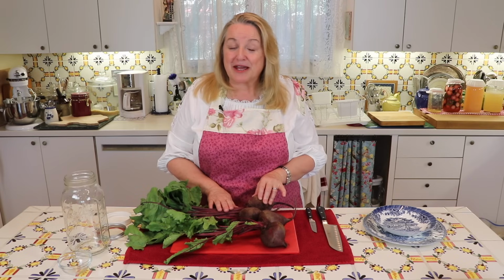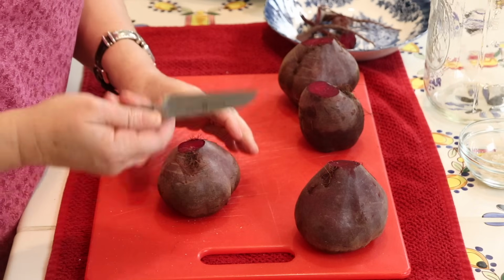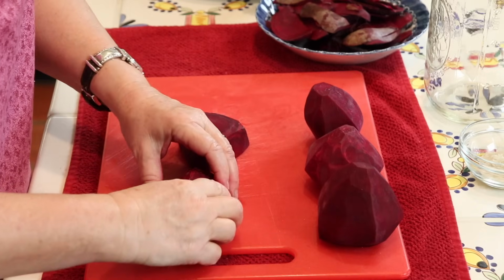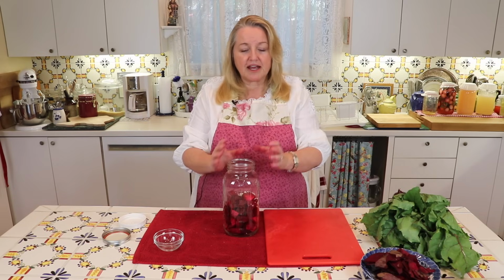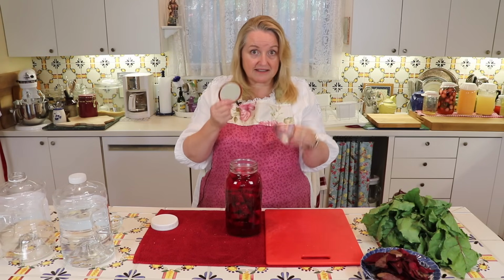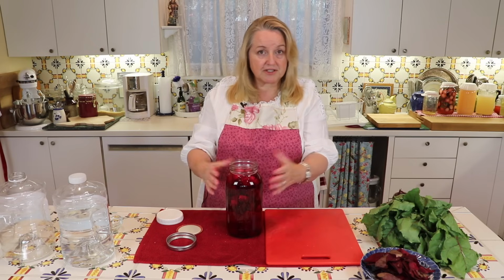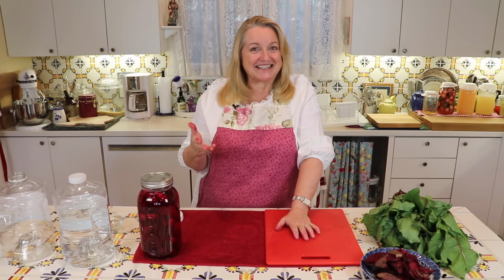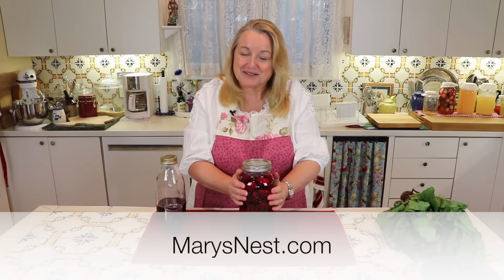How to Make Beet Kvass - A Probiotic Rich Fermented Drink for Good Gut Health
In this YouTube video, Mary from Mary's Nest Cooking School shows how to make Beet Kvass - a Probiotic Rich Fermented Drink for Good Gut Health.
⬇︎⬇︎⬇︎⬇︎⬇︎⬇︎⬇︎⬇︎ Click “Show More” To Print Recipe ⬇︎⬇︎⬇︎⬇︎⬇︎⬇︎⬇︎⬇︎

To Print This Recipe: Please visit Mary's Nest Cooking School where Mary shares Easy Recipes using Real Foods for making Delicious and Affordable Meals. You can find the Recipe for Beet Kvass can be found

*How to Make Roast Chicken Bone Broth for Pennies a Jar

▬▬▬▬▬▬▬ COMMENTS ▬▬▬▬▬▬▬
If you have any questions or comments, please post them below.  I’m happy to answer questions, and I would love to hear about your own Real Foods journey.

▬▬▬▬▬▬▬ WEBSITE & FREE GUIDE ▬▬▬▬▬▬▬
and Join our FREE Real Foods Cooking Community and receive a copy of “The 7 Best Books for Your Real Foods Journey”.  Start your Real Foods journey today!

▬▬▬▬▬▬▬ MAILING  ADDRESS ▬▬▬▬▬▬▬
Mary’s Nest

In this video, Mary from Mary’s Nest Cooking School shows how to make Beet Kvass which an Effervescent and Probiotic Rich Drink.  If you would like more Easy Recipes using Real Foods for making Delicious and Affordable Meals, please and join our FREE Real Foods Cooking Community and receive a copy of “The 7 Best Books for Your Real Foods Journey”.  Start your Real Foods journey today!